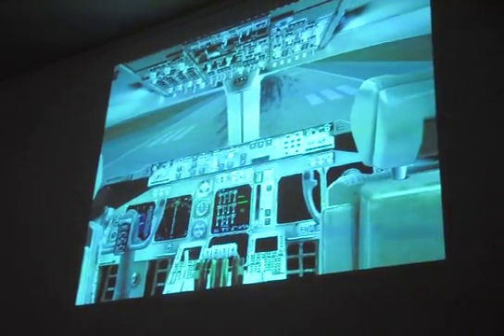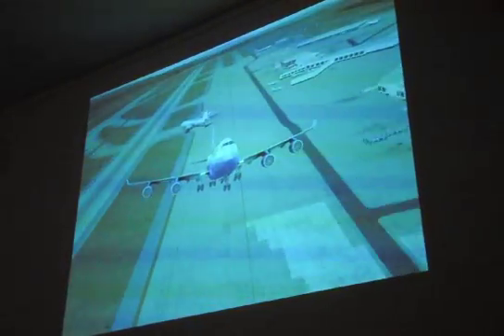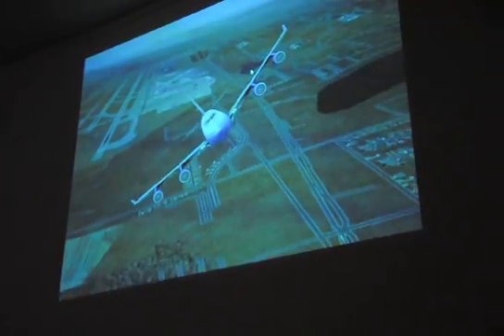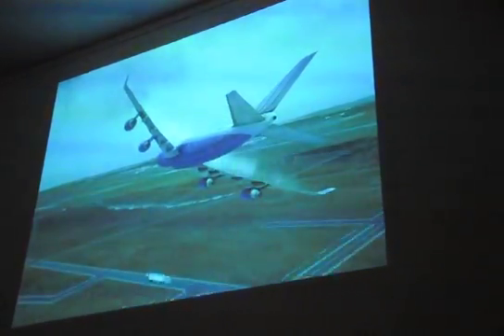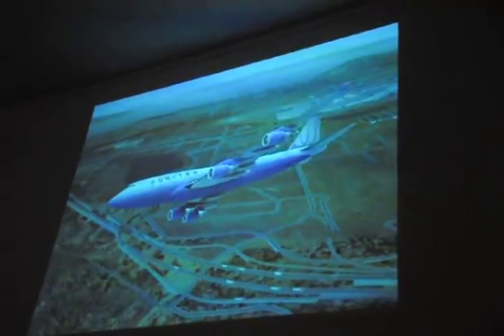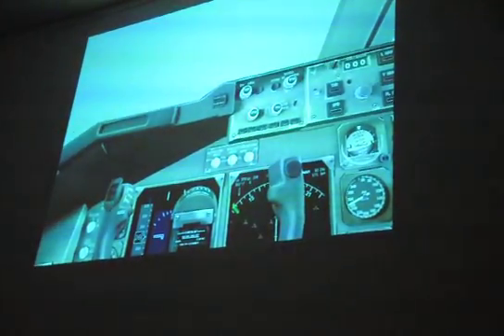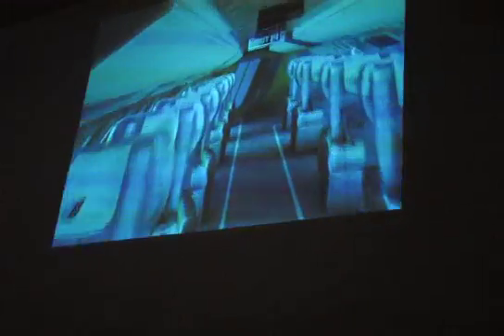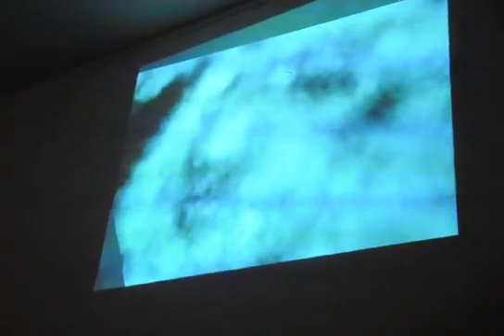FSWeekend 2011 XPlane 10 Demonstration (Part I)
Austin Meyers promotes the upcoming release of Xplane.